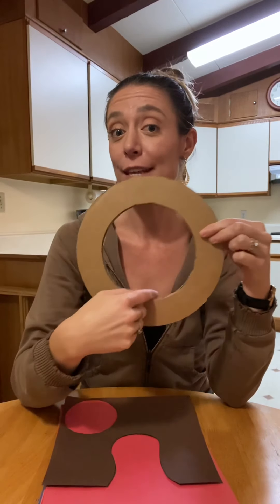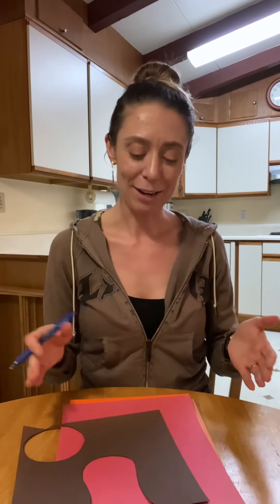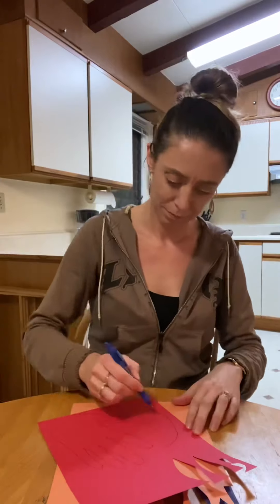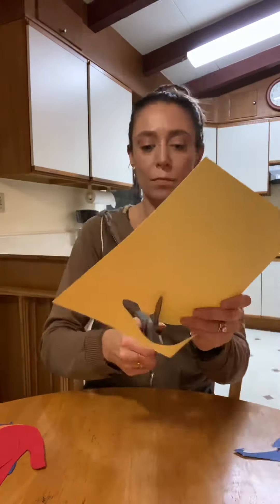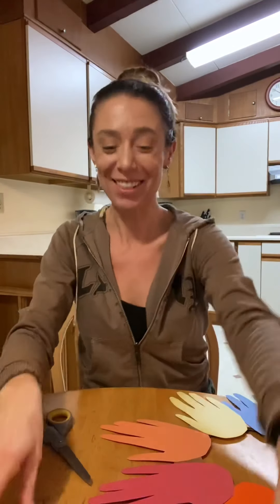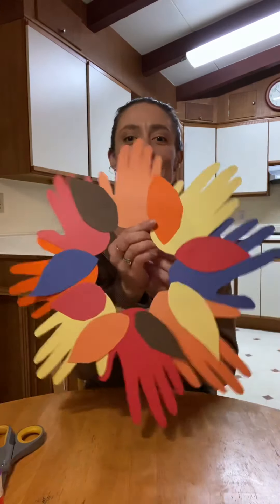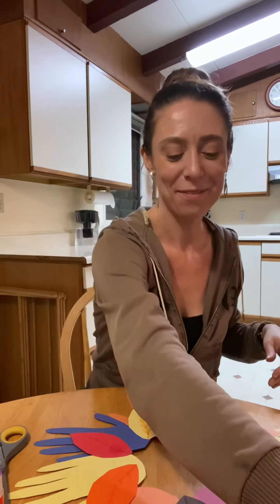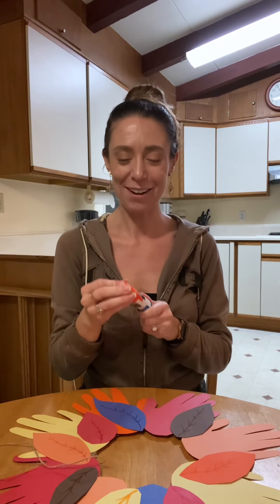Miss Jaycie Does The Daily Lesson: Leaf Wreaths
Hands and leaves!